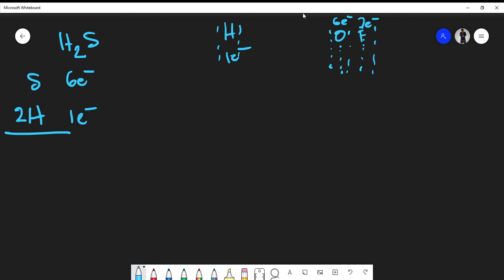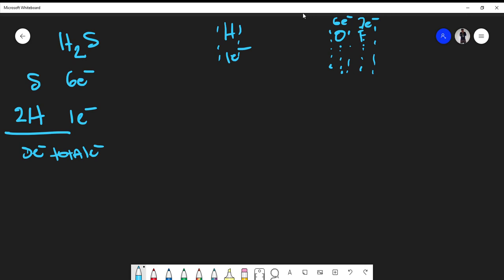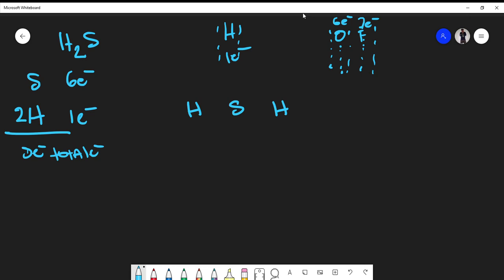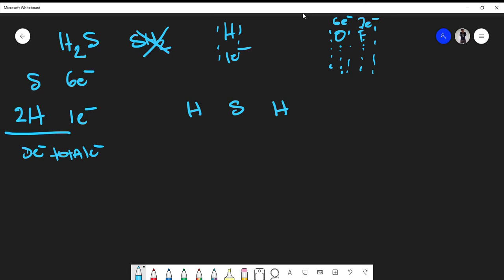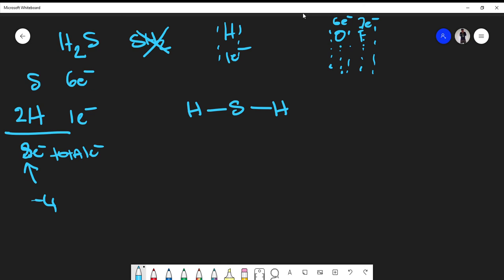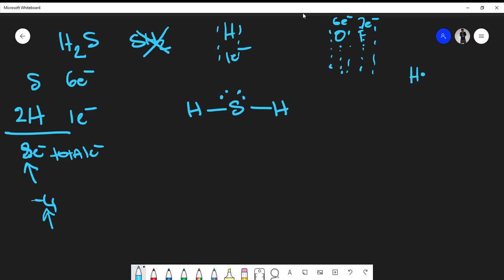Drawing The Lewis Structure of H2S (Hydrogen Sulfide)